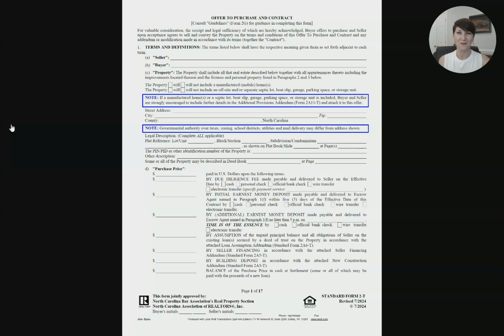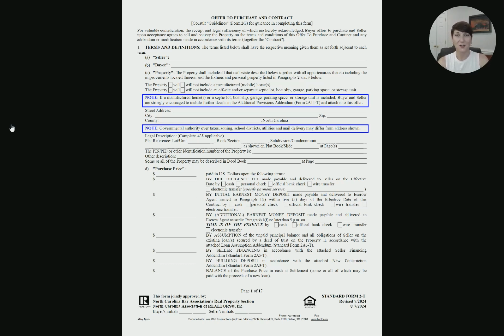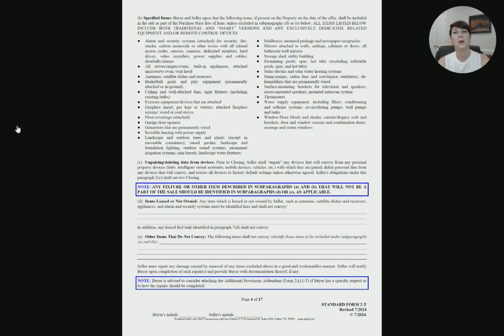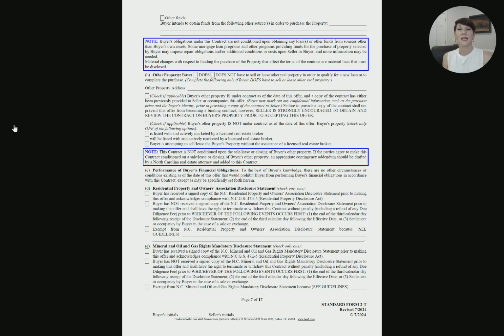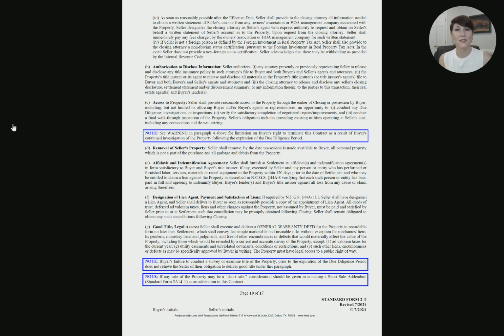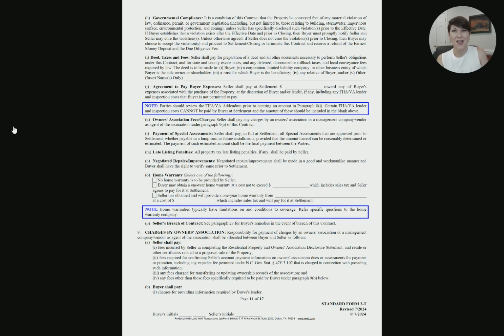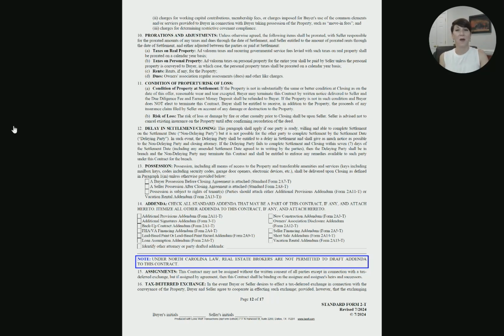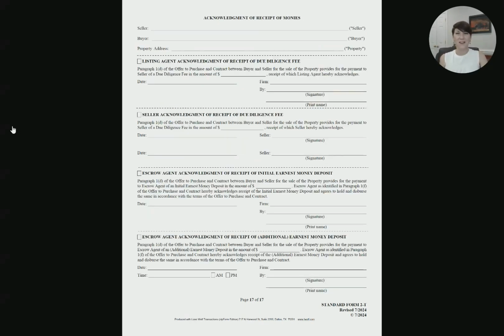NC Forms Library: Offer to Purchase and Contract